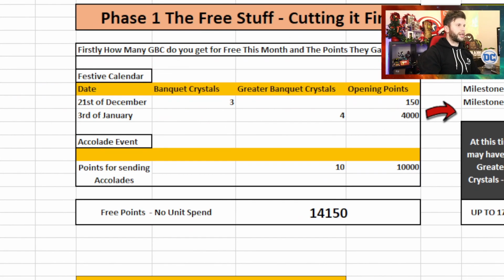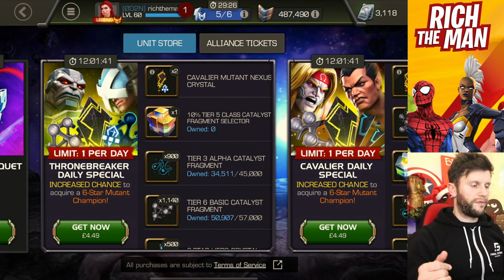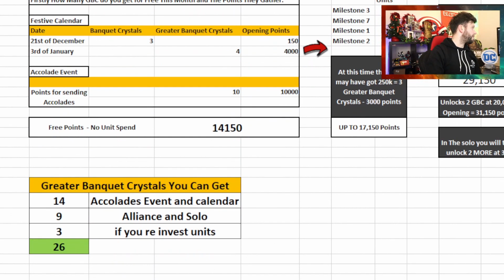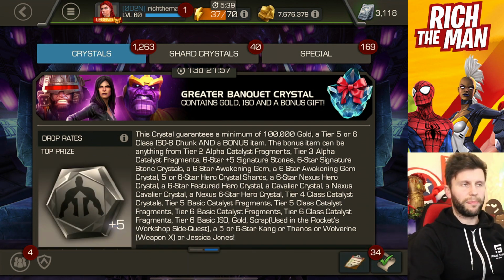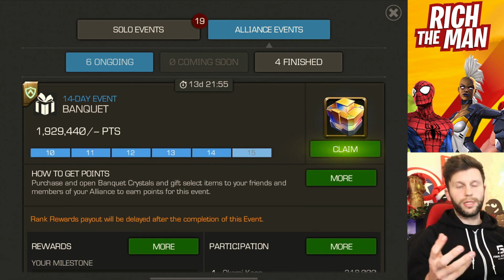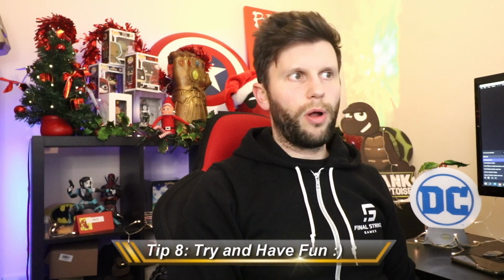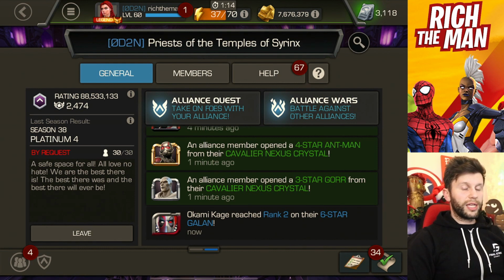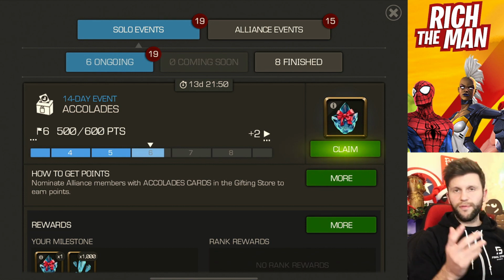Top 10 Tips for The Banquet Event 2022 | Google Sheet Guide Updated | Marvel Contest of Champions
In This Video: We take a look at some top tips for the Banquet Event 2022.

0:00 Start
1:05 Don’t Over Spend
2:14 Last Minute Unit Farm
2:50 FREE points you can get
3:31 Scammers?
4:25 GBC Rng
5:14 Ally Participation
6:13 Current Units vs Points
7:47 Have Fun
8:48 The Accolades Event
10:22 Pushing Solo Event
11:56 Ending